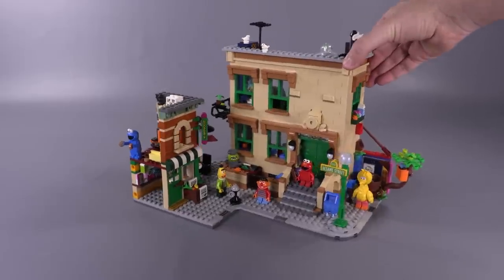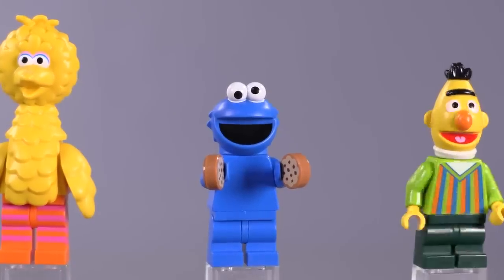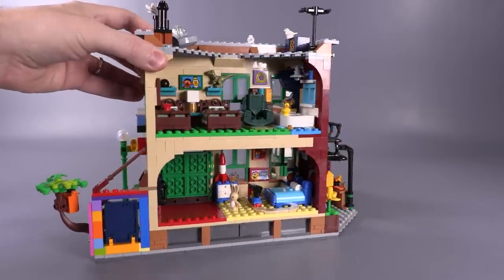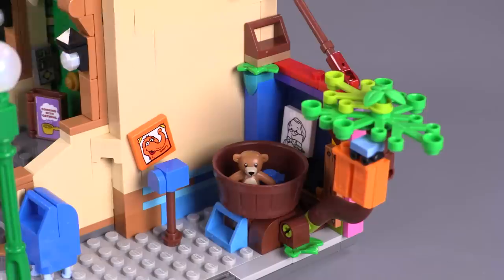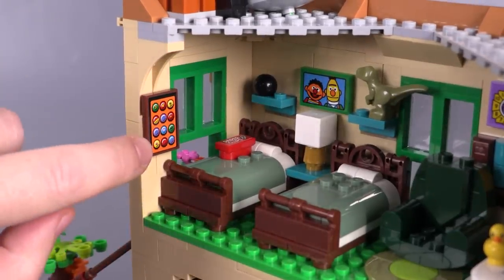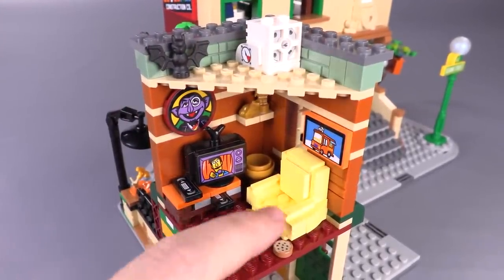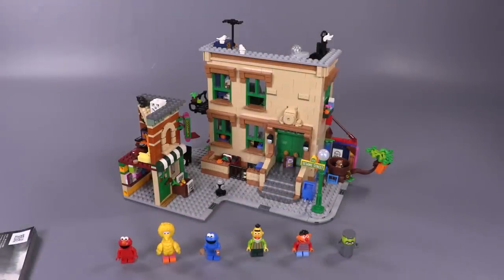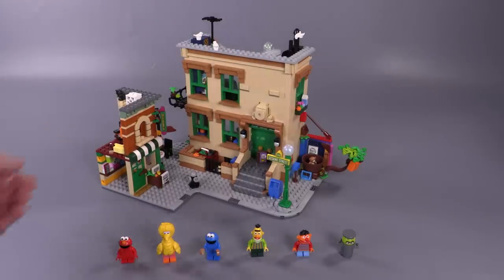LEGO IDEAS 123 Sesame Street Set 21324 | Review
Thanks LEGO For sending this set to us for a review :)